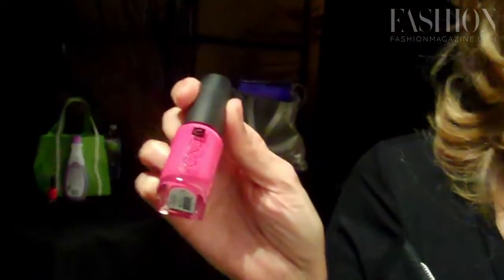Backstage beauty: Marc by Marc Jacobs Spring 2011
Beauty editor Lesa Hannah heads backstage at New York Fashion Week to talk to the beauty pros.